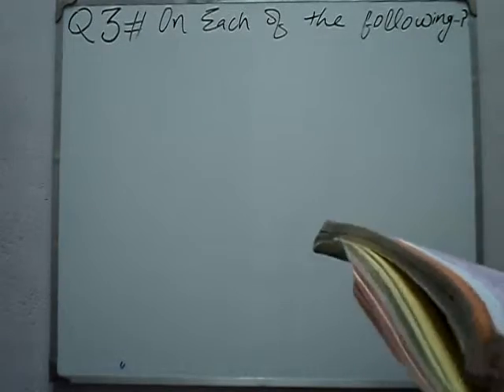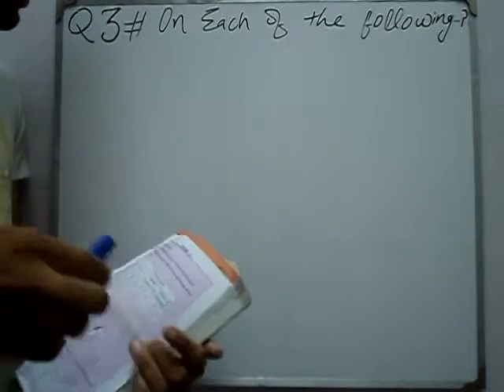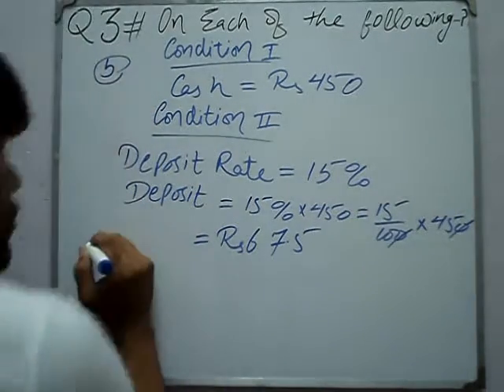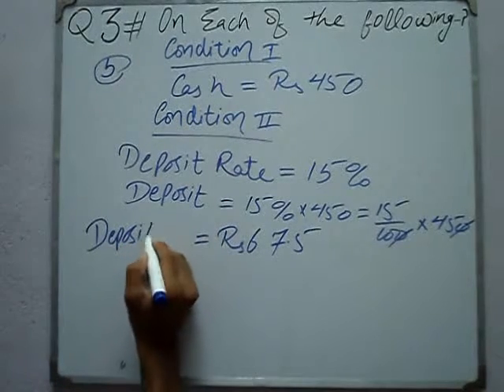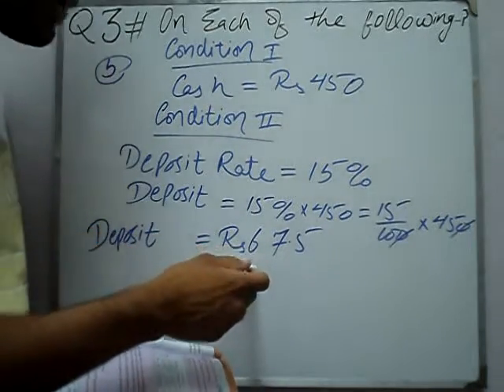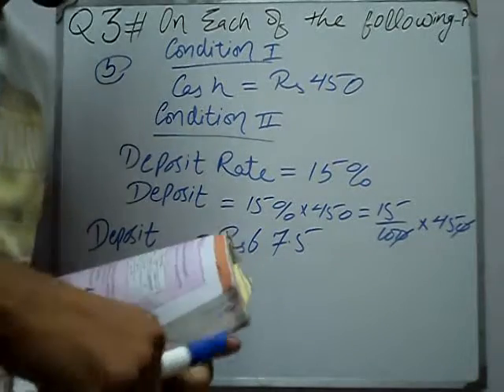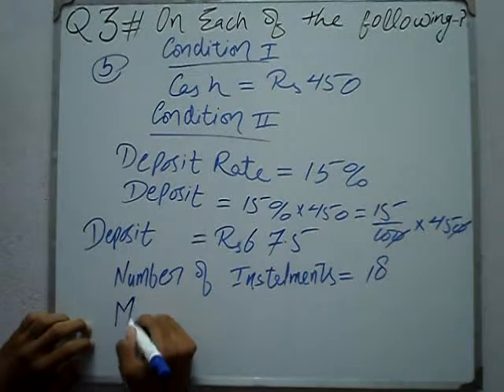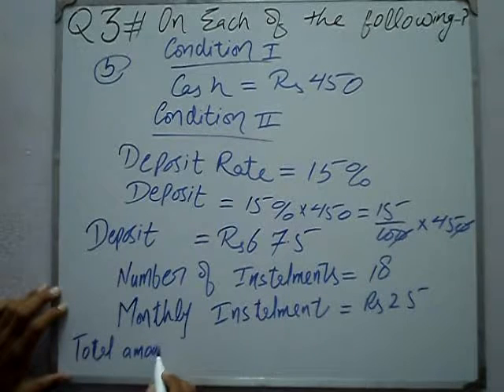Exercise 4.5 Q 3b book general mathematics 9 PTB